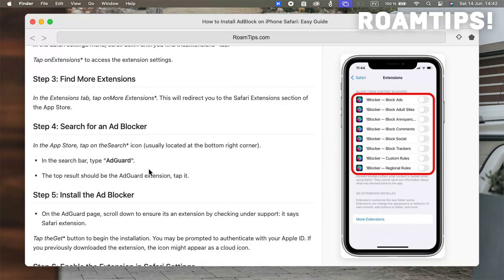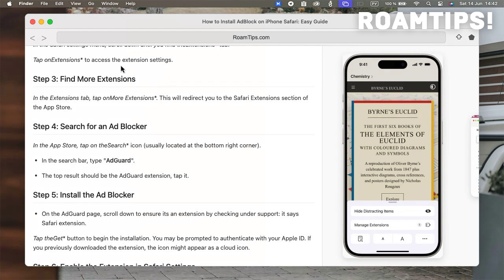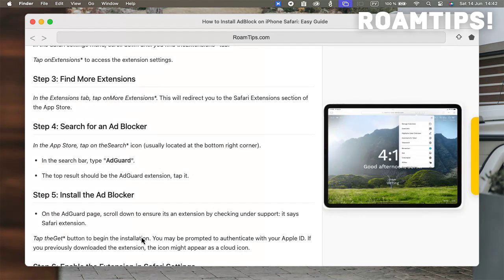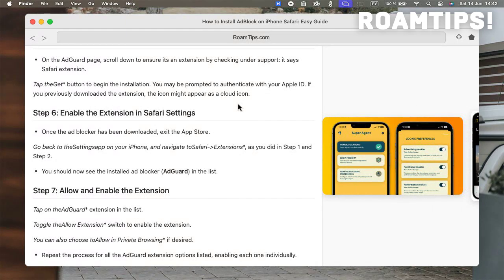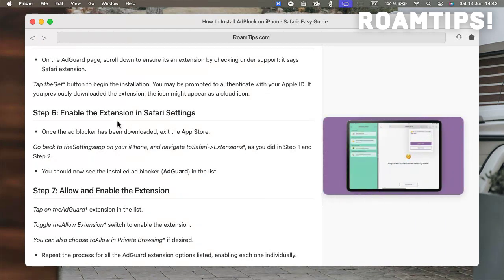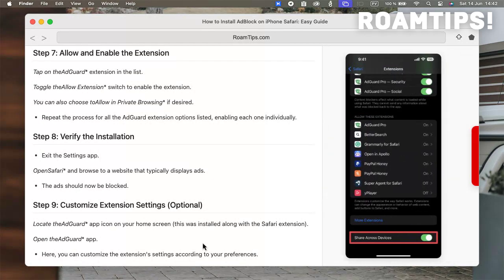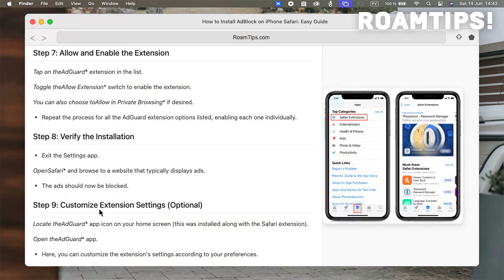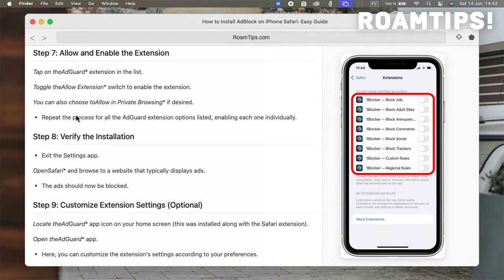How to Install AdBlock on iPhone Safari Easy Guide